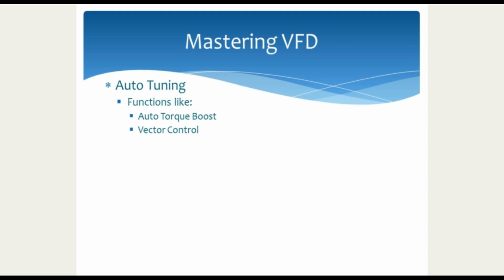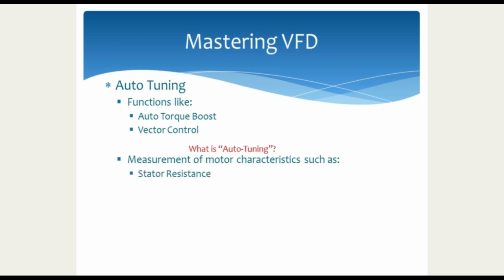Auto Tuning Theory